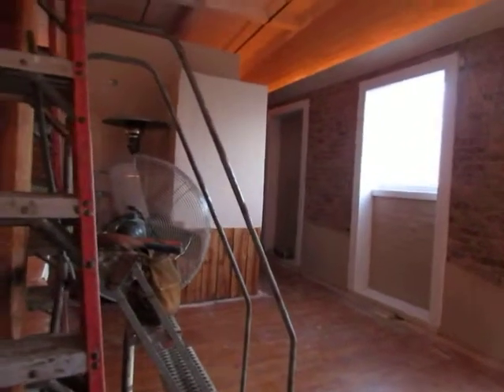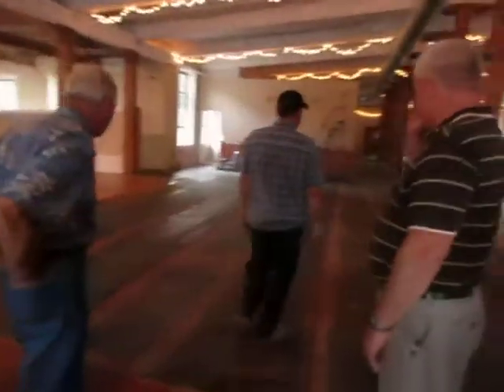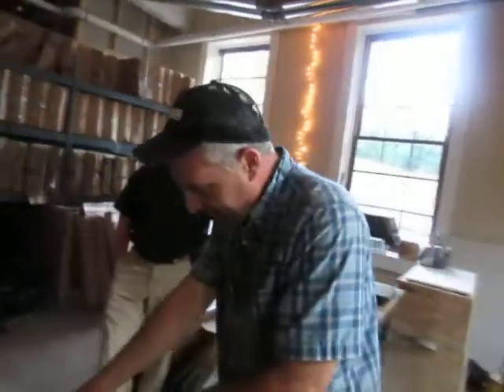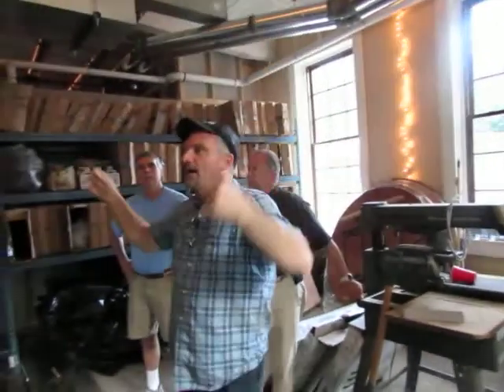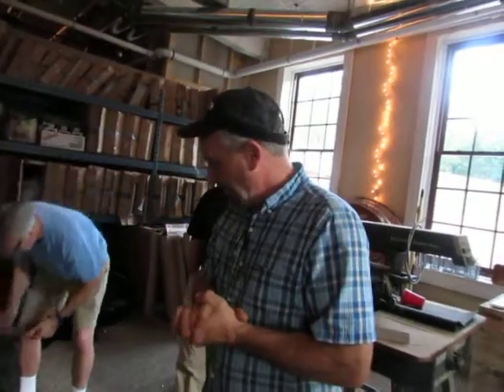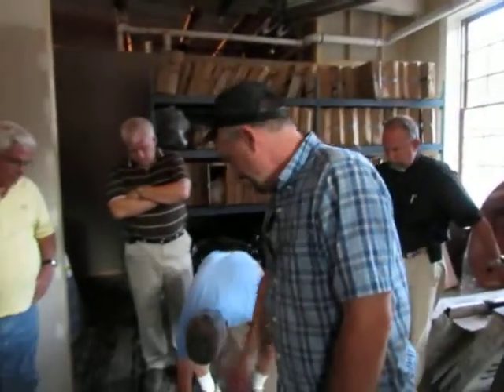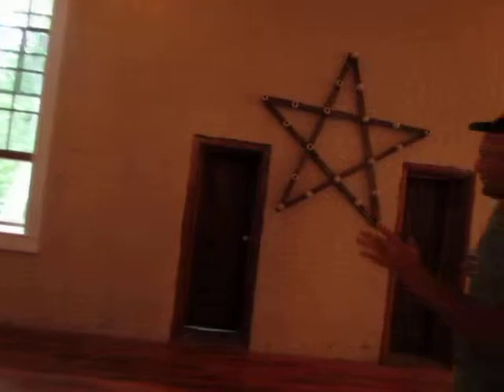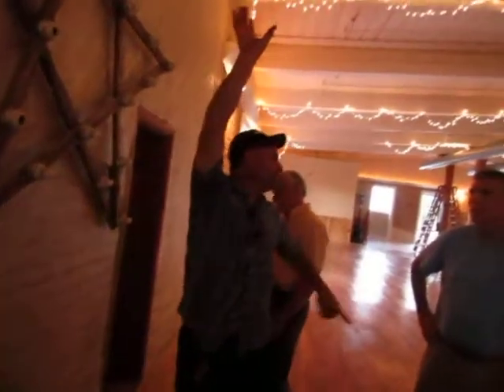Emmanuels mens ministry tour of Laboratory Mill part two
Emmanuel Lutheran Church mens ministry in Lincolnton NC got a tour of Laboratory Mill an old mill which is now being turned into a wedding/event venu